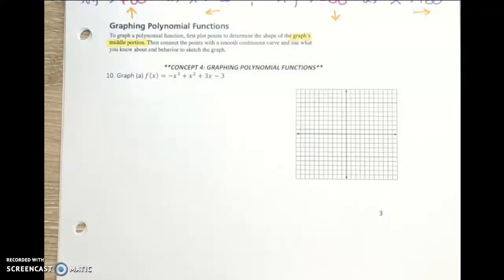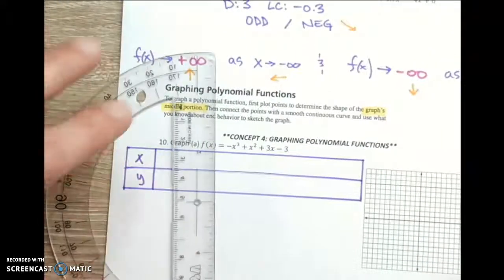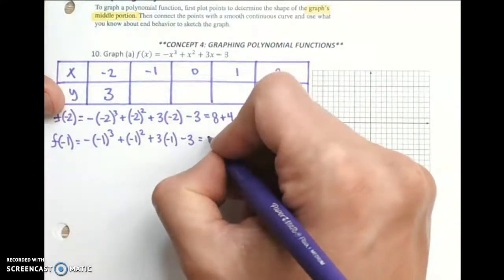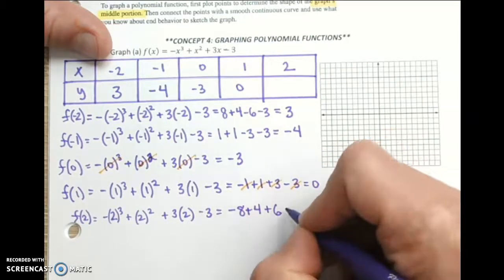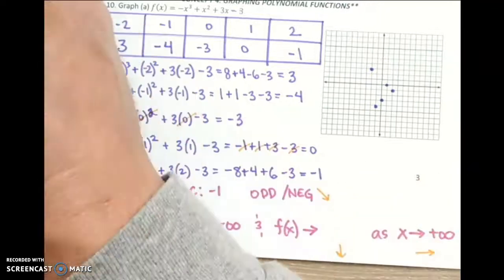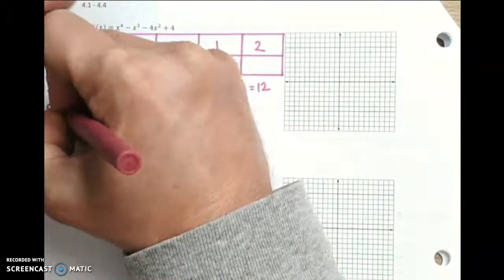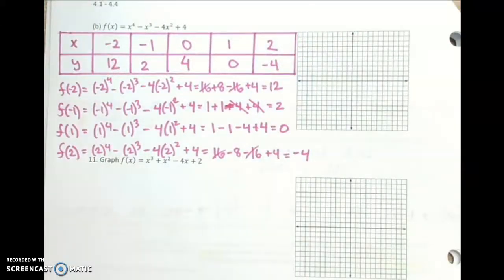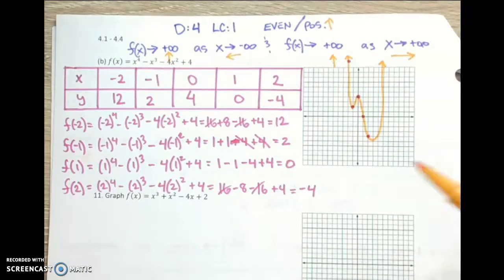Algebra II Big Ideas Math - 4.1 notes part 2